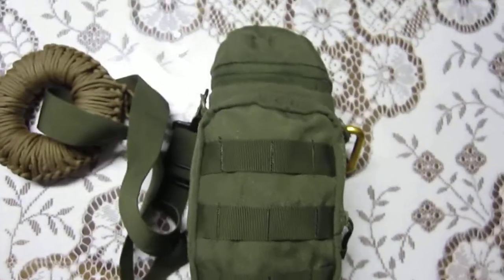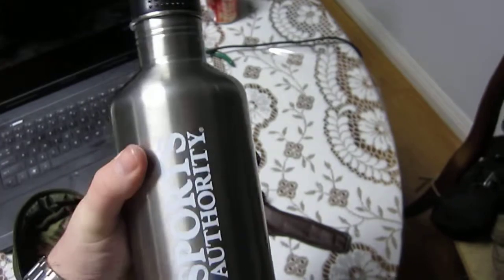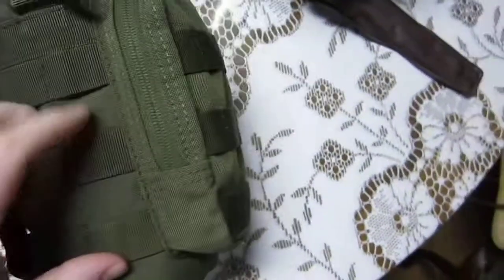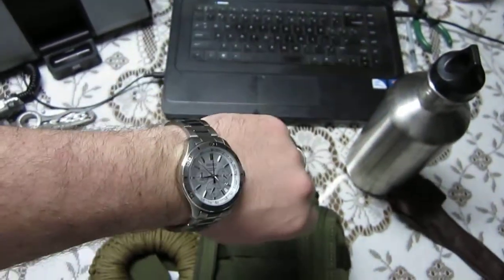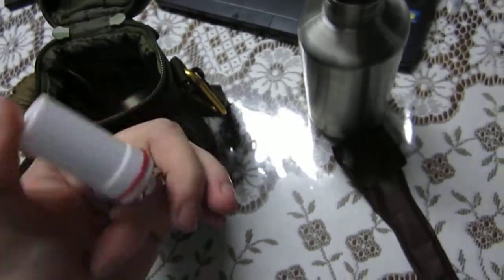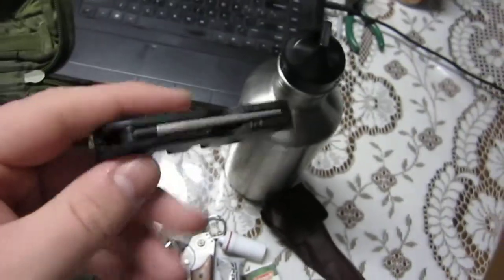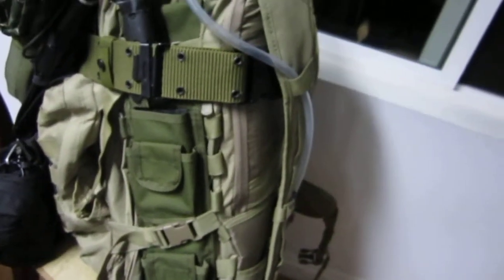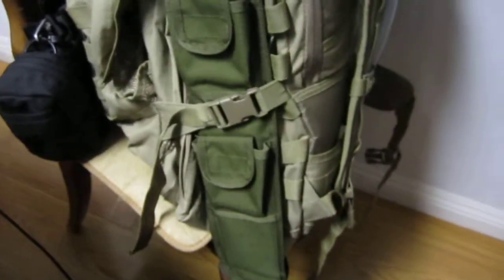Gear update Jan 2014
What's up guys? This is a quick gear update and continuation of my EDC video. Got a few  new things and this is a quick break down of them. I will have a more in depth gear update coming soon.